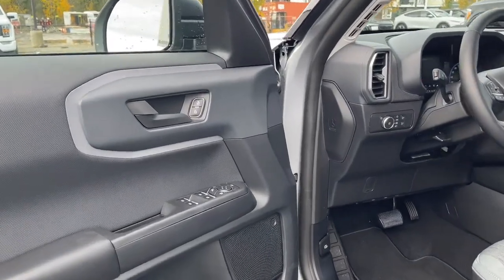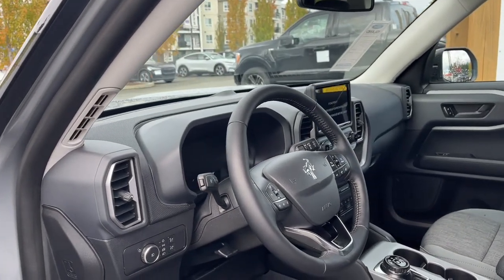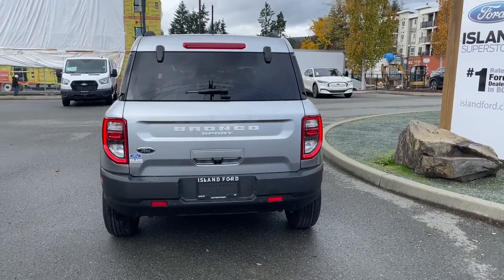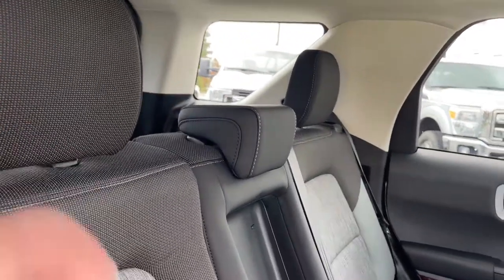2021 Ford Bronco Sport Big Bend + Bottle Opener, heated Seats 4X4 Review | Island Ford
Come down today to check out this 2021 Ford Bronco Sport Big Bend! A 1.5L EcoBoost engine has been paired with an 8-speed automatic transmission and matched with authentic off-road capability thanks to the 4x4 system. Whether you want to throw a party or relax in the middle of nowhere, you will appreciate smart features like a built-in bottle opener in the hatch, a manual liftgate with flip-up glass, rain-sensing front wipers, and an individual tire pressure monitoring system. Bring your tunes to life thanks to an audio system with 6 speakers, speed-compensated volume, and AM/FM radio with the option to plug in your own tunes and Wireless Charging Pad. Your Vehicle is equipped with FordPass Connect which allows you to utilize the Ford Pass app to securely lock and unlock your vehicle as well as other features from the app. Additionally, it provides connectivity to WiFi Hotspot for up to 10 devices (Data charges apply, see dealer for details).

BC's Best Payment ends September 30, 2021. 96 month finance term at 3.99% interest rate, on approved credit. Payments are bi-weekly or every 2 weeks. Payment includes the following Ford accessories; box liner (if applicable), front and rear splash guards, vent shades, wheel locks and rubber floor mats. Payment includes $699 documentation fee, $299 key & remote exchange program, $100 air recovery fee, $25 tire levy and the $67.75 PPSA fee. Stock# 21495, $205.56 bi-weekly payment, cash price of the vehicle is $39,512.00, finance charges are $6,176.01. Due at signing, equivalent trade equity or if applicable federal zero-emission vehicles incentive (iZEV), and clean energy vehicles for BC incentive (CEV for BC) is $3,000.00. Total cost including finance charges is $42,755.76, if loan is not paid off early or the vehicle is traded in otherwise total cost would be less. Plus PST and GST. and tc.canada.ca for more details on Federal and BC EV incentive programs. We are BCs #1 Rated Ford Dealer, let us show why by earning the opportunity to do business with you. If you have no credit, bad credit or rebuilding your credit let our finance specialists help you purchase the perfect vehicle. If you're from the mainland, we'll cover your BC Ferries fare with the purchase of a vehicle.    Vehicle pricing is net of all available and applicable Ford Motor Company of Canada discounts, which include delivery allowance, non-stackable cash purchase assistance and all other types of loyalty or cash alternative offers. If applicable, the vehicle price will reflect our most popular accessories installed on the vehicle, Island Package accessories bundles range from $95 to $1,995 depending on model. Vehicle may not qualify for subvented APR financing because of the applied cash discounts. Price is plus $699 Documentation Fee, $299 Key & Remote Exchange voluntary program and is subject to additional government levies, PPSA fees and applicable taxes.  Prices, product specifications and other information shown on this site are for information purposes only, are subject to change at any time without obligation, and may not be completely up to date or accurate. While we do try to ensure the accuracy of our inventory listings, it is possible that it is inaccurate due to human error. Dealer # 40142.